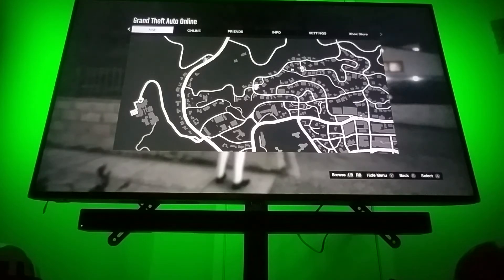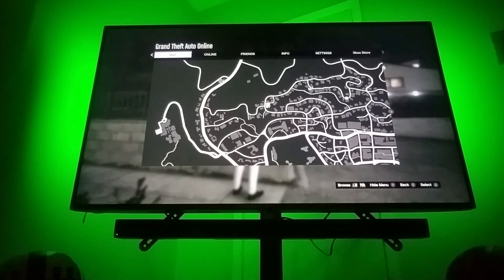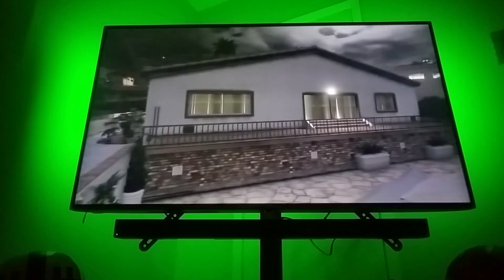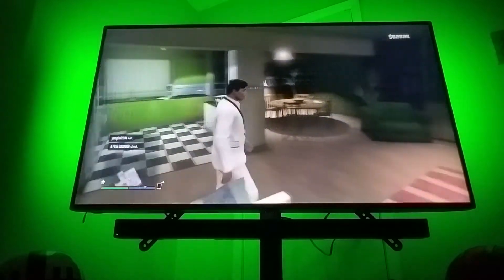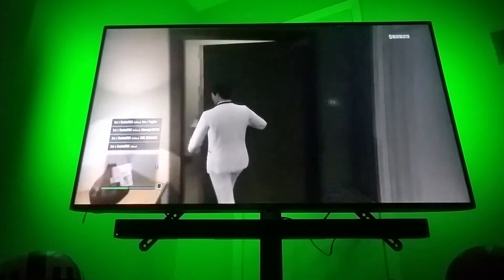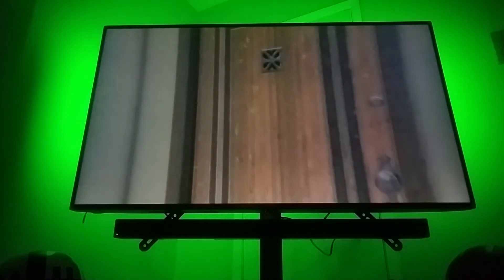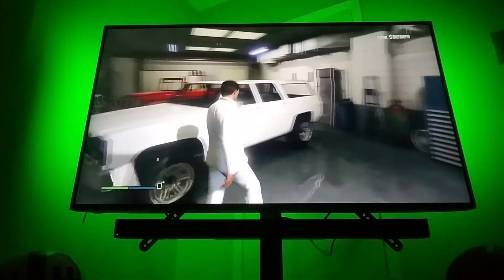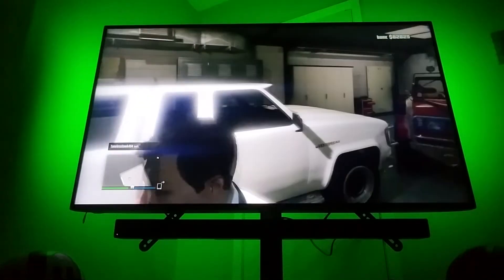Gta 5 house and garage tour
Tonight I give a tour of my Grand Theft Auto V house and garage